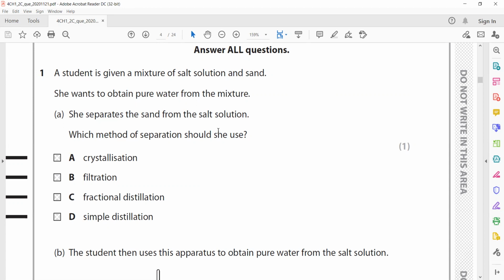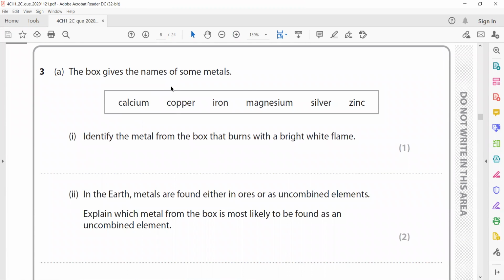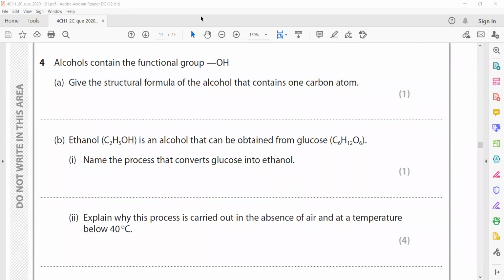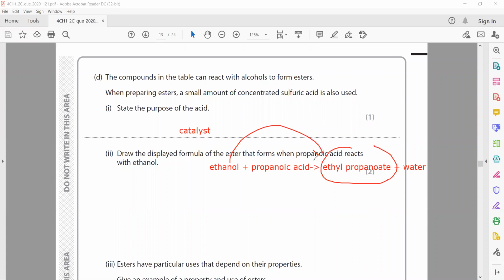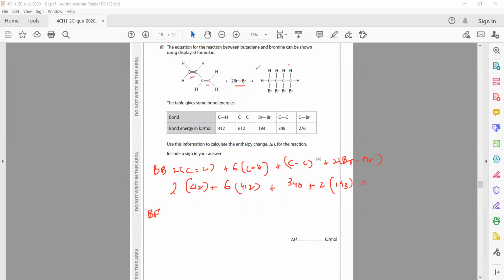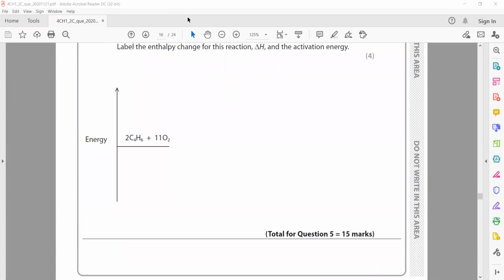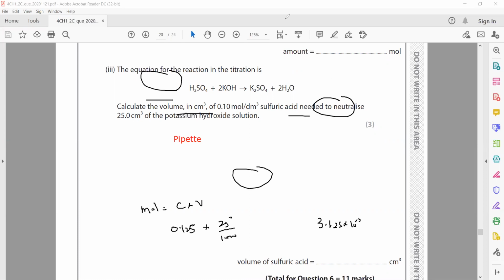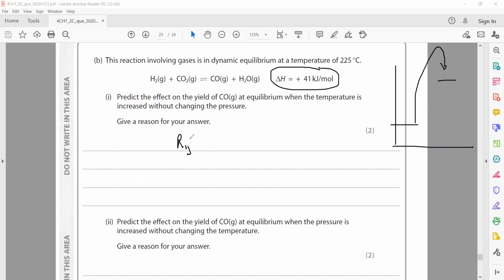Edexcel IGCSE Chemistry May Oct 2020 paper 2C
IGCSE Chemistry May Oct 2020 paper 2C